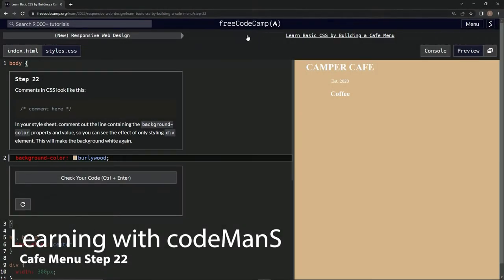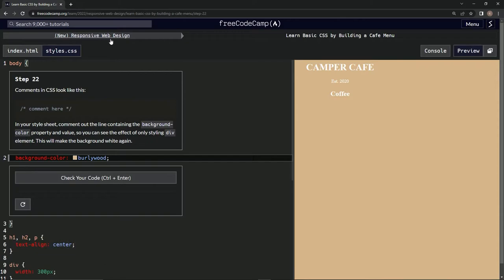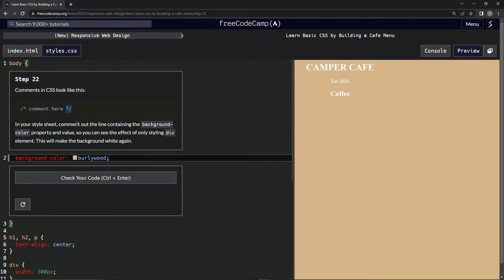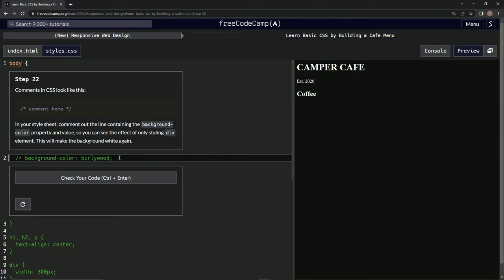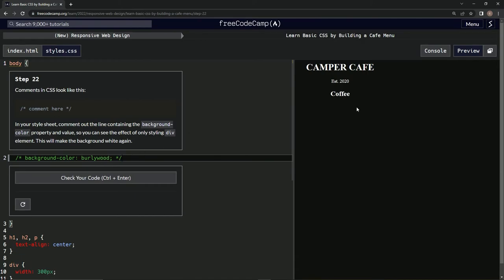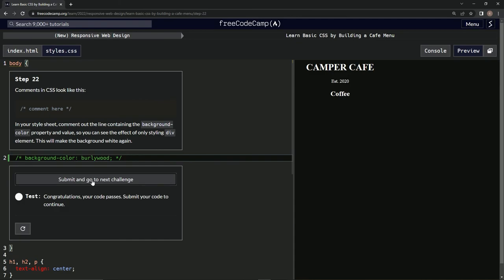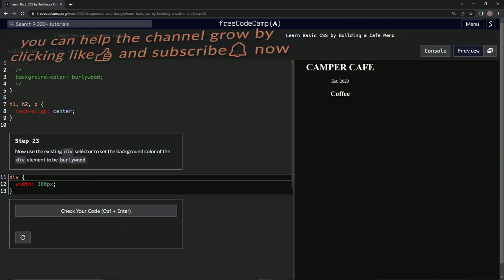Learn Basic CSS by Building a Cafe Menu - Step 22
this one introduces the css style of commenting